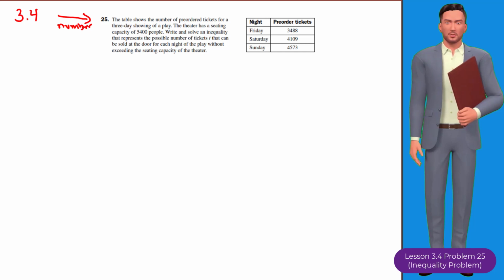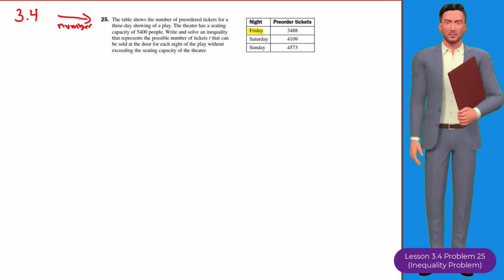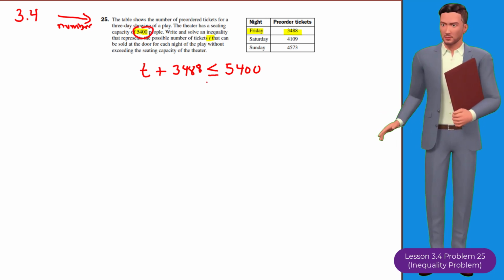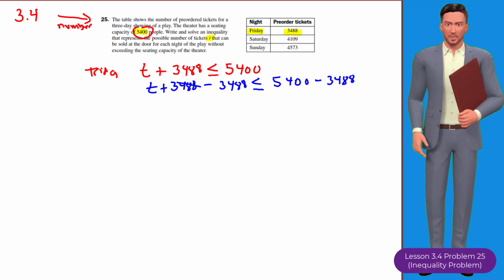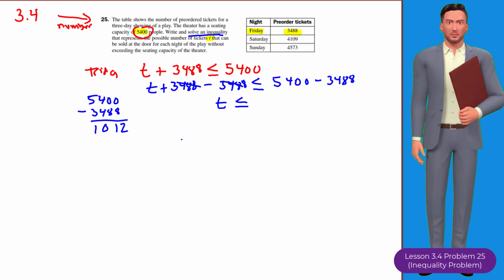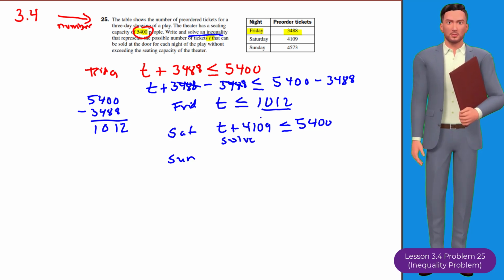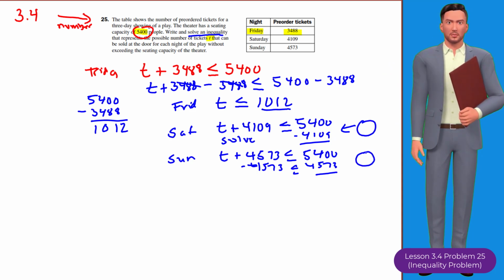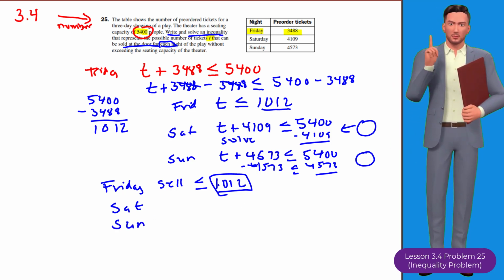Lesson 3.4 Problem 25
8th Grade Pre Algebra Orion